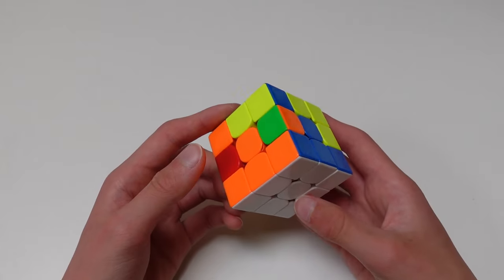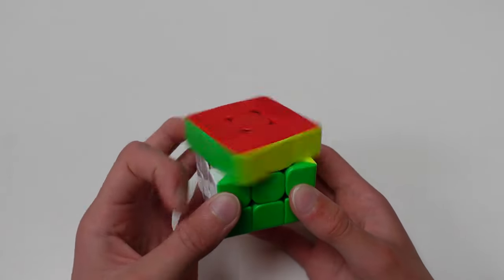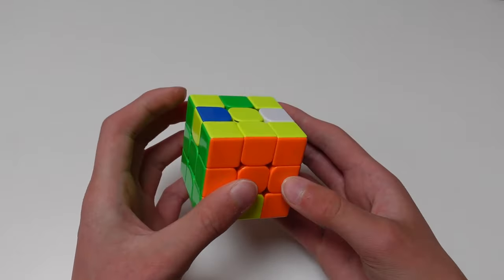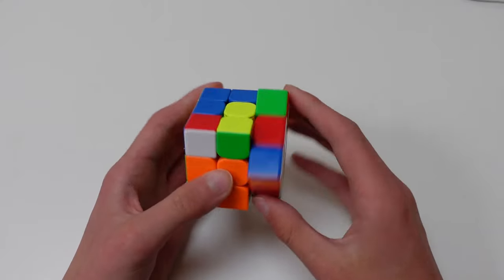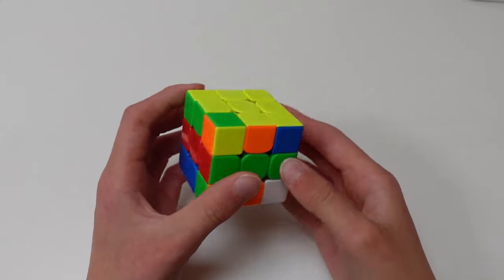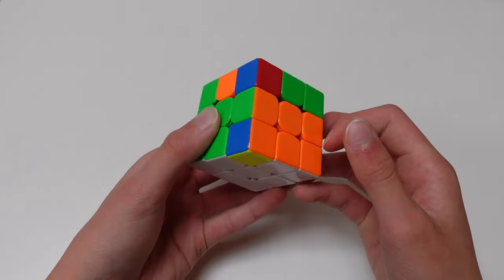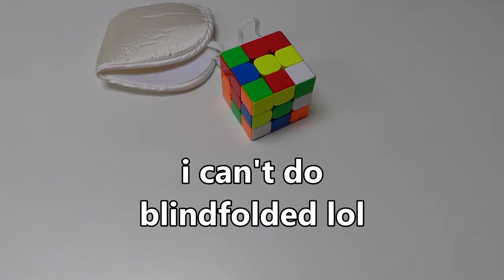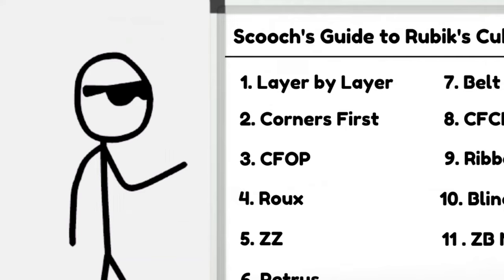Every Rubik's Cube Method Explained in 7 Minutes!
In this video I go through the best ways how to solve the 3x3 Rubik's Cube!

Timestamps:
0:00 - Intro
0:09 - Layer By Layer
0:35 - Corners First
1:12 - CFOP
1:50 - Roux
2:17 - ZZ
3:04 - Petrus
3:31 - Belt Method
4:08 - CFCE
4:33 - Ribbon Method
5:11 - Blind Method
5:43 - ZB Method
6:29 - Outro

Mains:
2x2: YJ MGC Elite
3x3: RS3M 2020